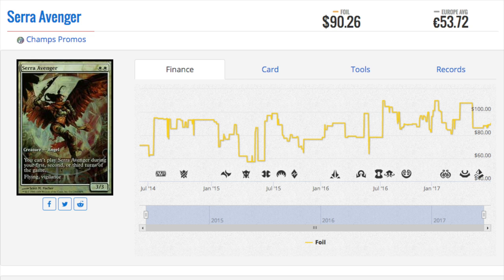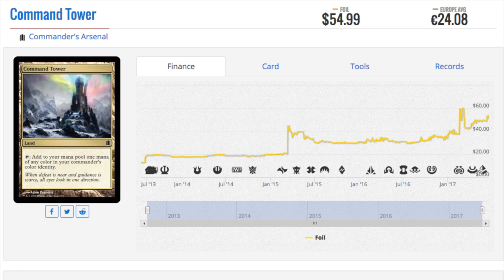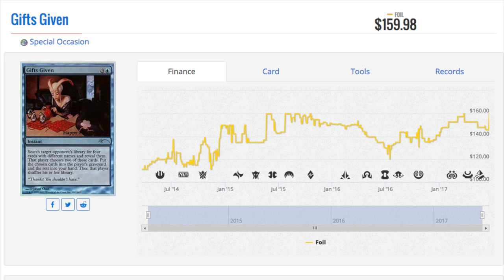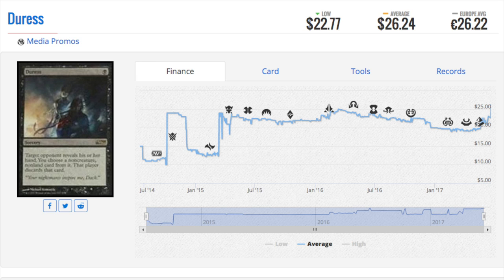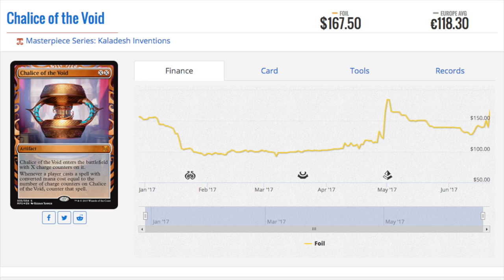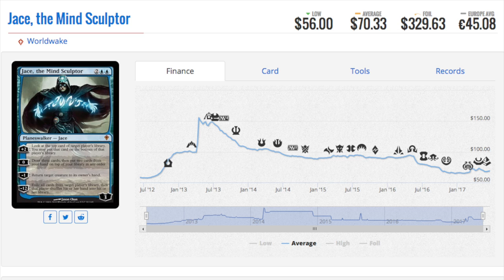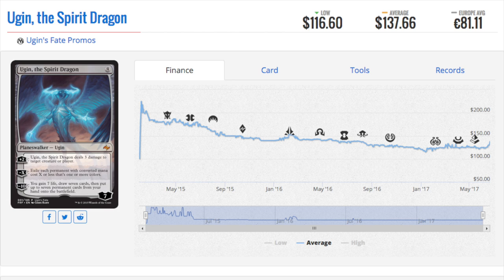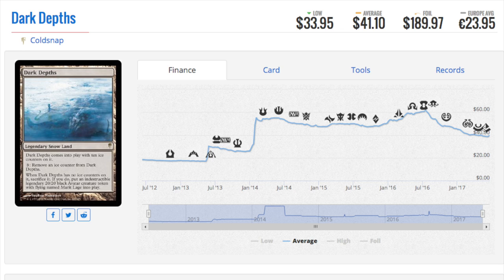8 CRAZY Magic the Gathering Card Prices